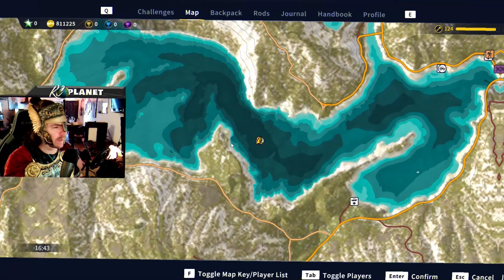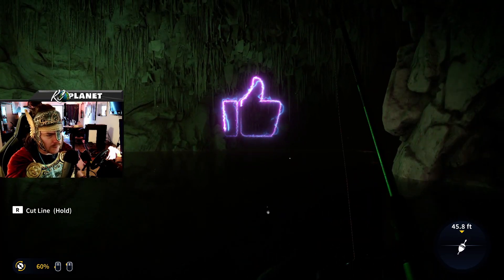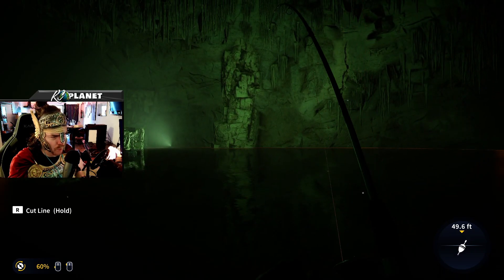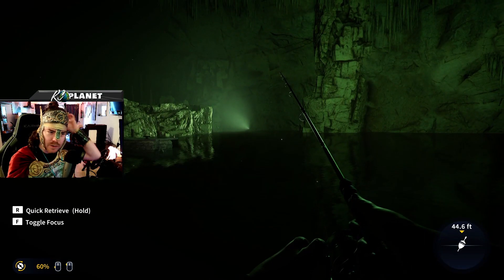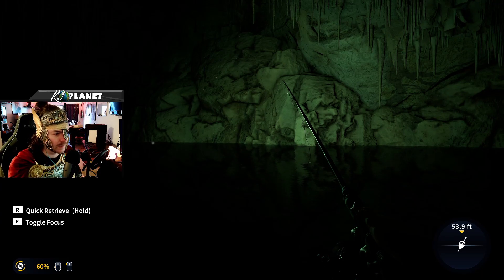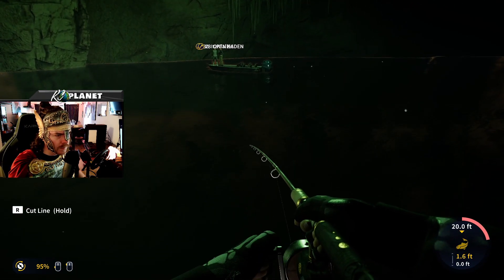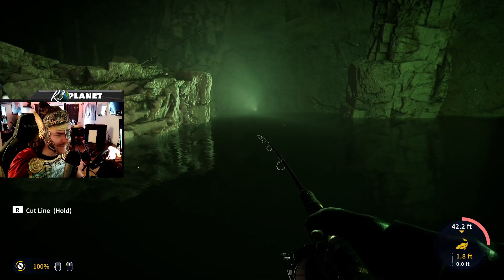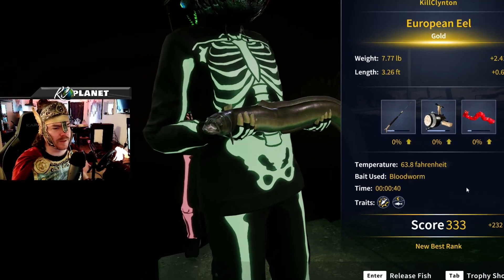*10 POUNDS?!* Fishing GIANT Eel in the SPOOKIEST CAVE in Spain! | Call of the Wild the Angler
We found the perfect cave on the new Spain map in Call of the Wild the Angler to do some Halloween spooky cave fishing, and managed to reel in a couple massive Gold European Eels!

🎨Custom emotes, emojis and alerts created and designed by my brother Benjamin.